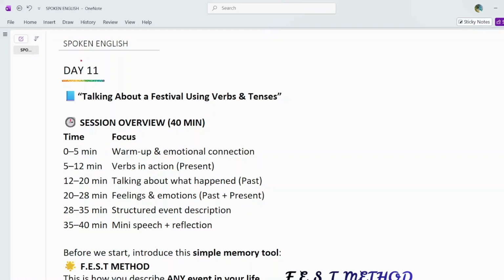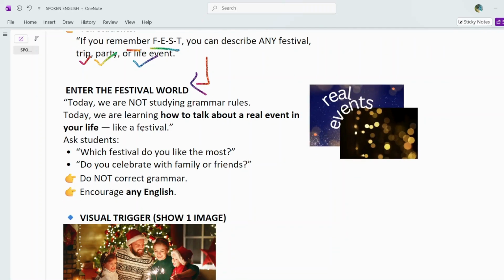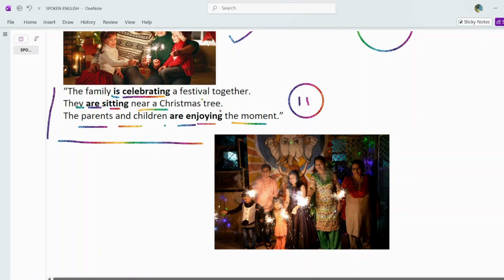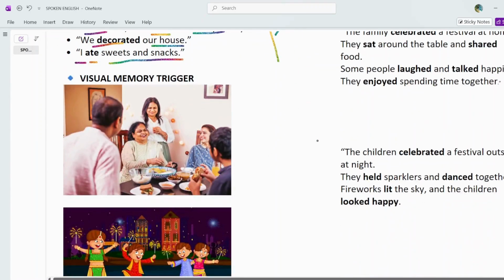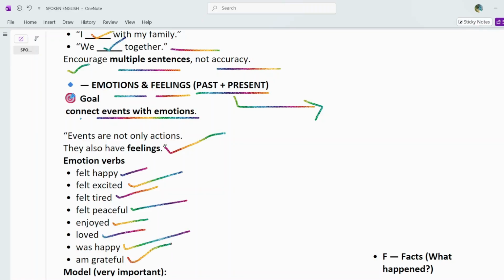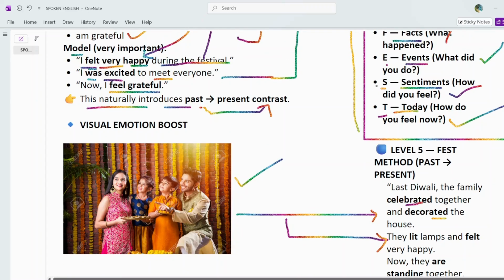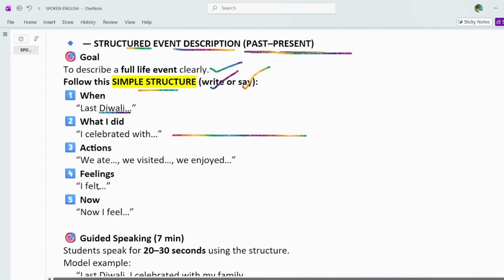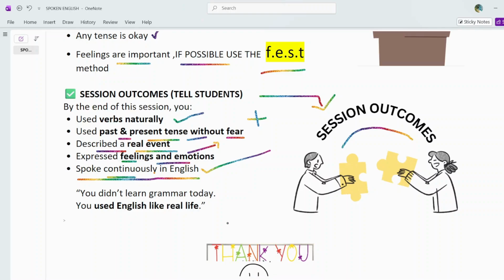Talk About Festivals & Life Events in English (Past & Present) | Day – 11 | 50 Days Spoken English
Welcome to Day 11 of the 50 Days Spoken English Series.

In today’s lesson, you will learn how to confidently talk about festivals and important life events using correct past and present tense structures.

If you want to speak English confidently, fluently, and naturally, this daily challenge will help you build real communication skills step by step.

⭐ About the 50 Days Spoken English Series

This is a structured 50-day English speaking challenge designed to help you:

✔ Improve spoken English fluency
✔ Build confidence in communication
✔ Reduce hesitation while speaking
✔ Form sentences naturally
✔ Practice real-life English conversations
✔ Think in English without translating

New lesson uploaded daily.

This series is ideal for:

• Beginners who want to speak English confidently
• Students preparing for IELTS or PTE
• Working professionals improving communication skills
• Homemakers restarting English learning
• Anyone who struggles with hesitation in speaking English

1️⃣ Watch each lesson completely
2️⃣ Practice speaking aloud
3️⃣ Repeat daily exercises
4️⃣ Stay consistent for all 50 days

Fluency improves with daily speaking practice.